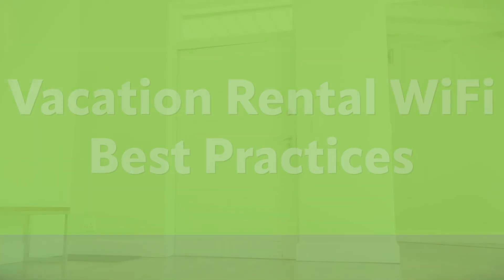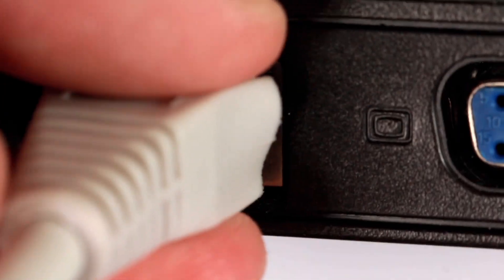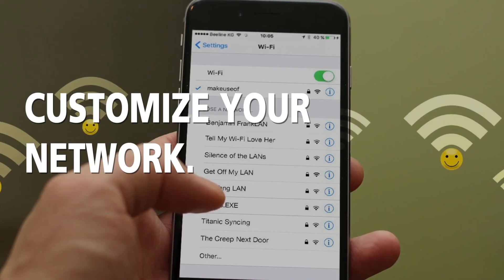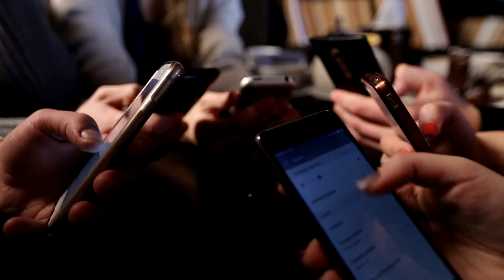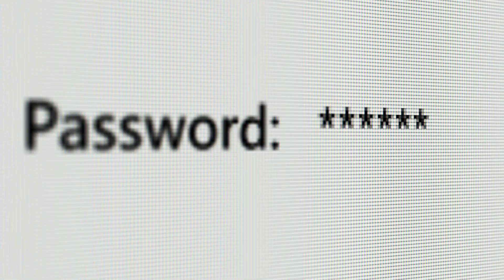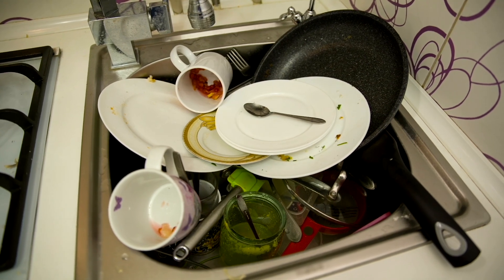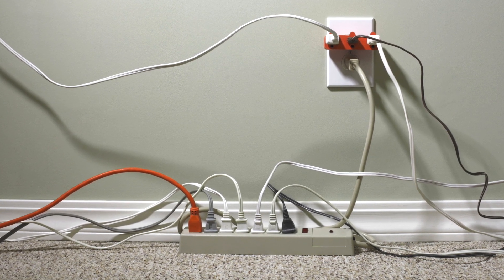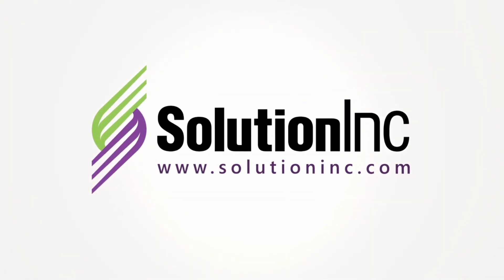Vacation Rental WiFi Best Practices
WiFi is one of the most important amenities for guests, and vacation rental property owners should ensure they're taking steps to offer fast, secure, and reliable internet to their guests.

In this video, we cover modem/router location, your network name, avoiding passwords, using commercial hardware, and more.